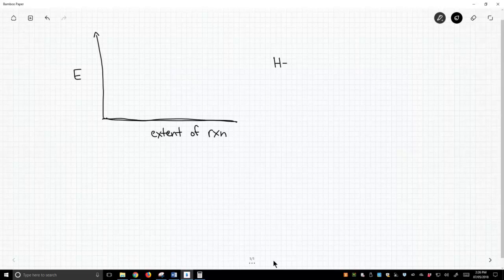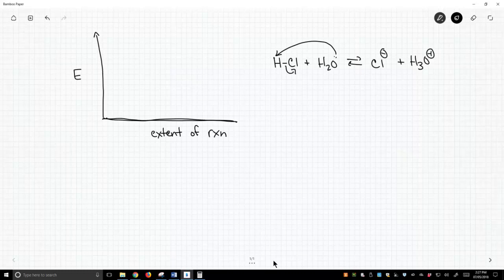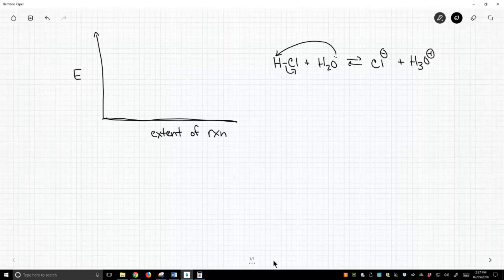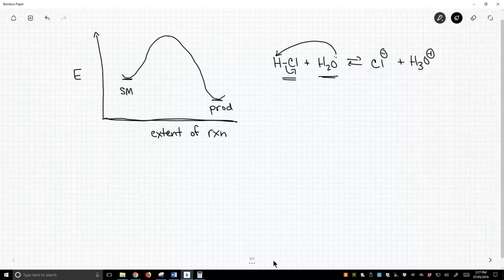energy 1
reaction coordinates as a way to describe a reaction